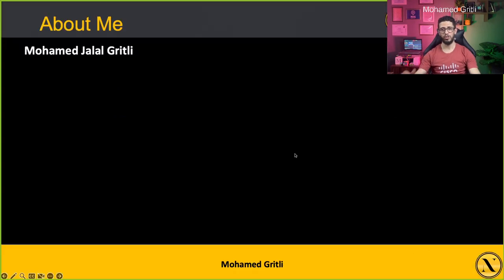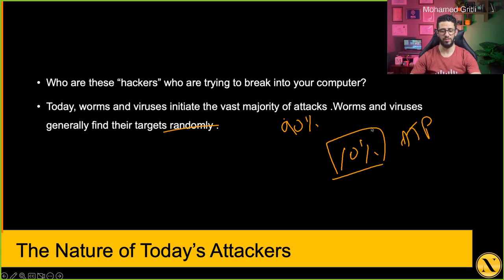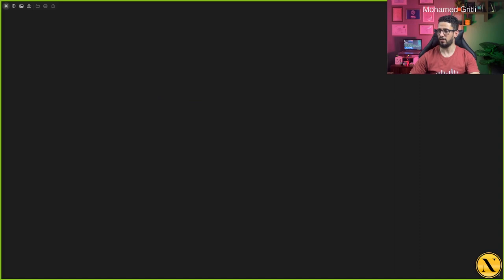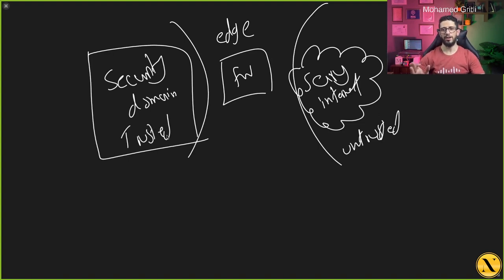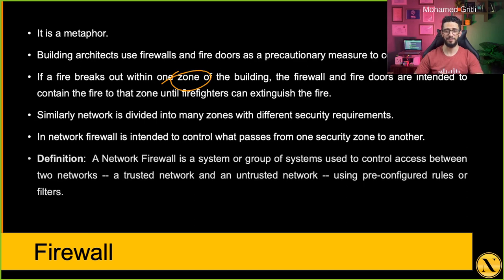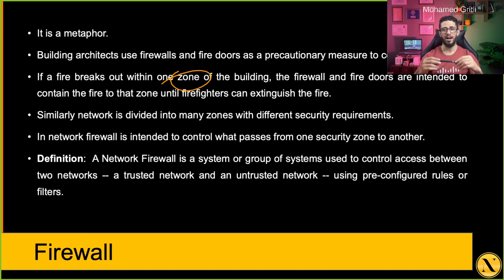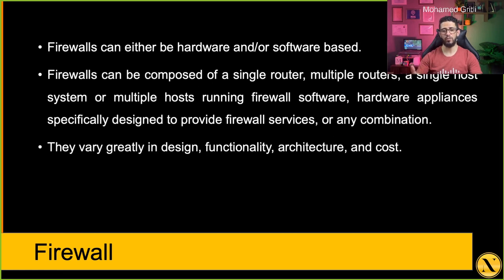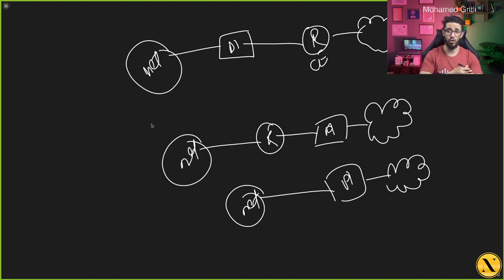CCIE Security v6.1 Demo Class by Mohammed Grilti | Nitiz Sharma Trainings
Nitiz Sharma Trainings Live Demo Class on CCIE Security V6.1 End to End Training delivered by World Class Instructor Mr. Mohhamed Grilti.

In this comprehensive training session led by the expert Nitiz Sharma, delve into the critical aspects of CCIE Security v6.1.

The video is designed to equip you with the knowledge and skills necessary to excel in the field of Cisco Security. Here's a glimpse of what you can expect:

 → Introduction to CCIE Security v6.1: Understanding the core components and the significance in the current tech landscape.

 → In-depth Modules: Detailed walkthroughs of various modules that constitute the CCIE Security v6.1 syllabus, providing you with a robust understanding to secure Cisco networks.

 → Hands-on Demonstrations: Nitiz Sharma will guide you through hands-on demonstrations, helping you grasp complex concepts with ease.

 → Expert Tips and Tricks: Gain insights into industry secrets and tips to navigate Cisco security solutions effectively.

 → Q&A Session: Towards the end, engage in a Q&A session where Nitiz Sharma addresses common queries and provides guidance on how to prepare for the CCIE Security certification.

Don't miss this opportunity to learn from the expert, Nitiz Sharma, who has a substantial following in the Tech Community.